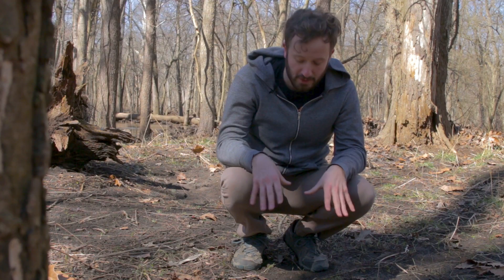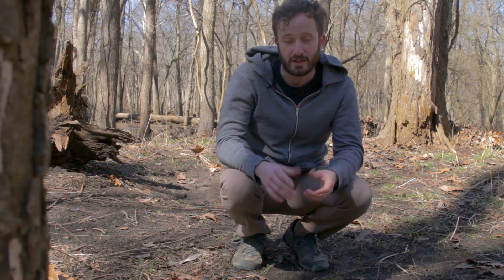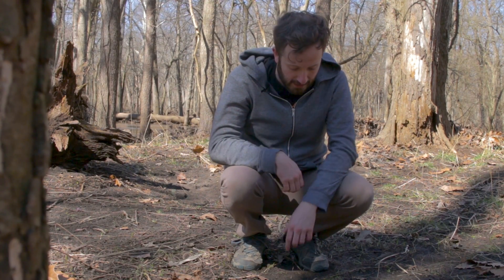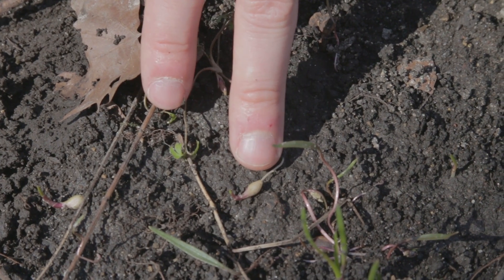Geophytes!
A geophyte is any plant with a short, seasonal lifestyle and some form of underground storage organ. Aside from their similar lifestyles, some geophytic plants have another thing in common - massive genomes.

NOTE: I am not sure about the genome size of any of the plants in this video.

Artist: We Set Sail
Track: How Did it Go Last Night